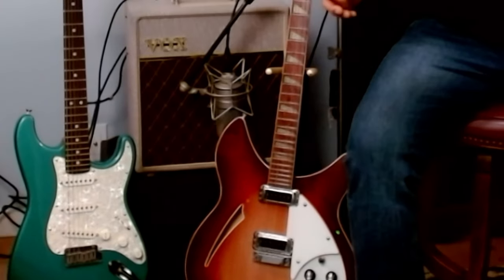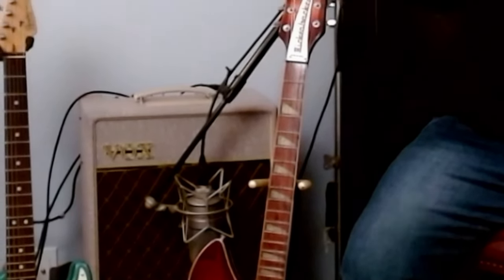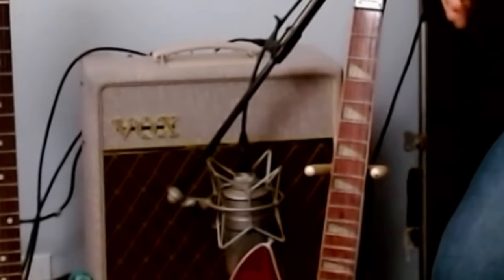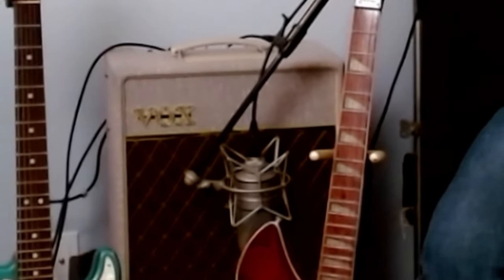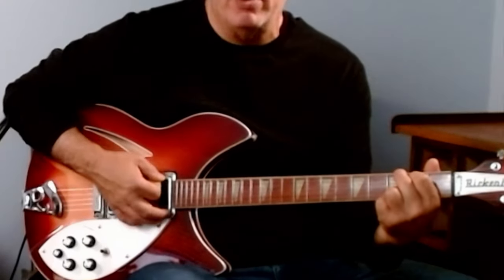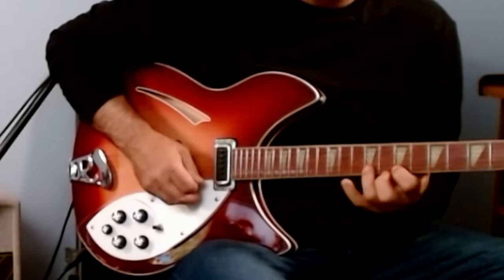Nashville tuning on a Rickenbacker guitar is magical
Stringing a Rickenbacker 6-string with a high strung/Nashville set of strings brings out some truly magical tones.  If you've ever wanted that jangly 12-string sound but wanted to try something other than a full 12-string guitar,  a Nashville or High-strung set of strings may be for you.  It produces only the octave-higher sound without the regular strings and sounds great on recordings against a track with a regular clean guitar or acoustic guitar track.  It is reminiscent of Roger McGuinn from The Byrds or Tom Petty.  I love the sound and it has led to some really beautiful sounds on my studio recordings.  Let me know what you think of the sound against my American Fender Stratocaster.  Both the Rickenback Fireglo 360 and the 40th anniversary strat are played through a modified Vox AC4 HW (or hand wired) amp.

0:00 Intro
0:15 Test Gear
0:33 Strat
1:15 Rickenbacker
2:22 Cowboy Chords and Scales
2:50 Rick reprise